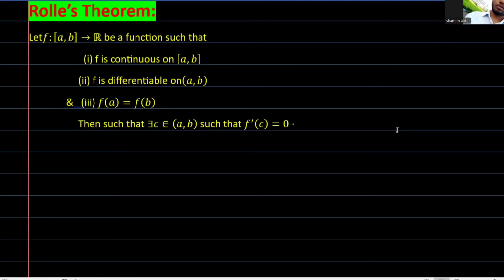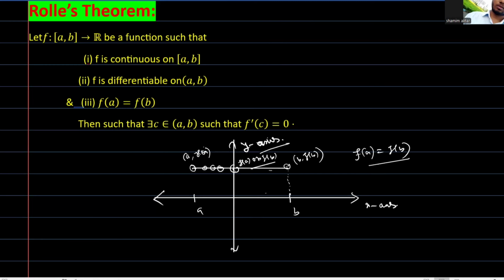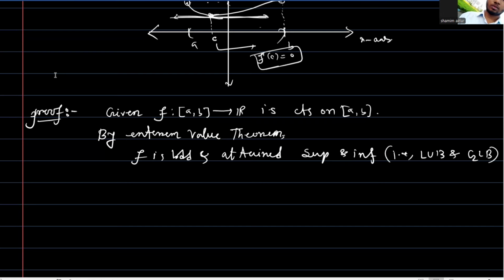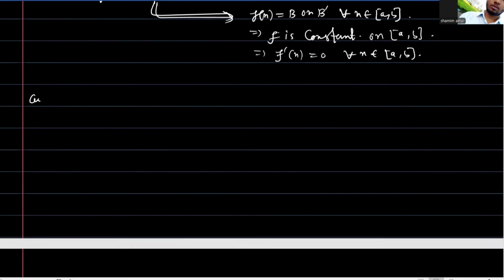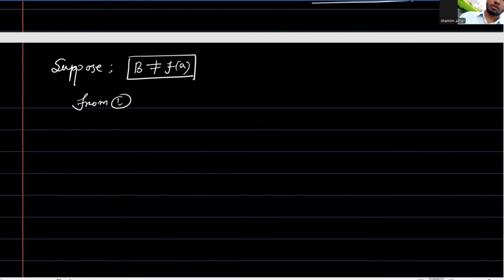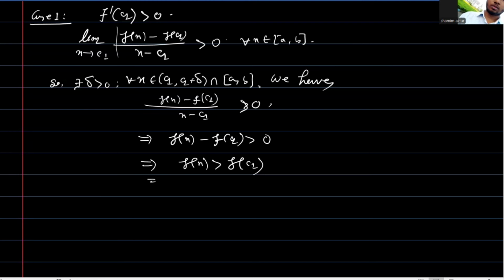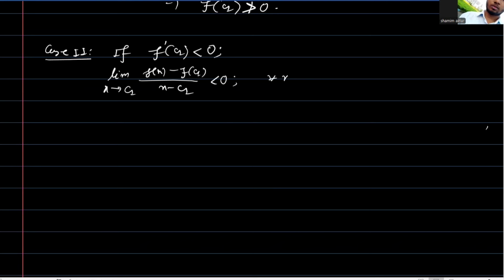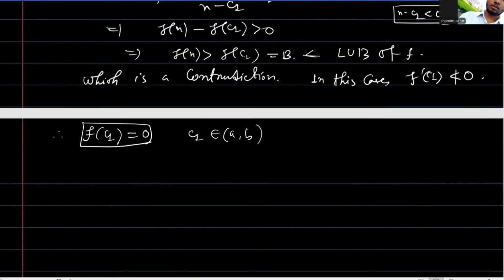Rolle's Theorem || Continuous Function || Real Analysis .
Rolle's Theorem (in Real Analysis):
Suppose a real-valued function f satisfies the following three conditions on a closed interval [a,b]:
1. f is continuous on the closed interval [a,b].
2. f is differentiable on the open interval (a,b).
3. f(a) = f(b).
Then, there exists at least one point c in (a,b) such that f'(c) = 0.

♦️♦️Geometric Meaning♦️♦️
If a smooth curve starts and ends at the same height, then at some point between a and b, the tangent to the curve must be horizontal. In other words, the slope of the tangent (derivative) becomes zero at least once.

👉Importance:
* Rolle’s Theorem is a special case of the **Mean Value Theorem (MVT)**.
* It plays a crucial role in proving fundamental results of calculus and real analysis.
* It helps establish the existence of stationary points in smooth functions.